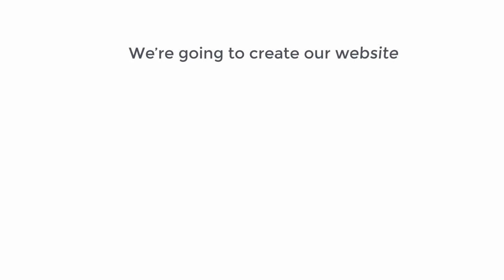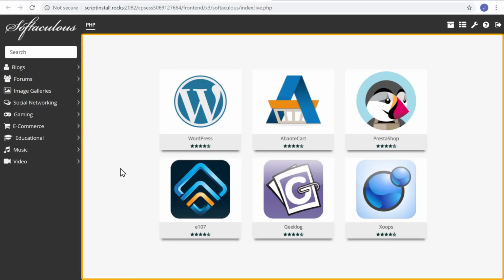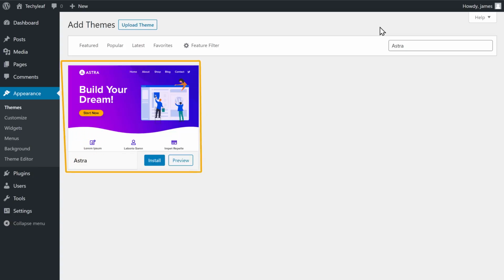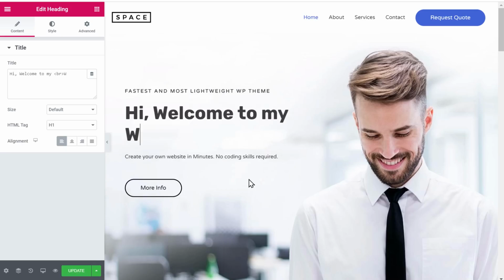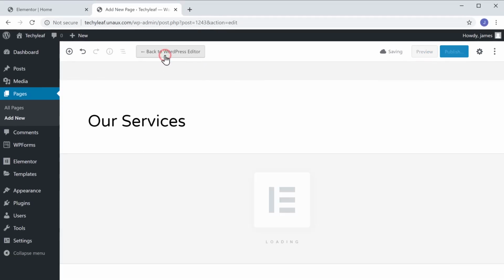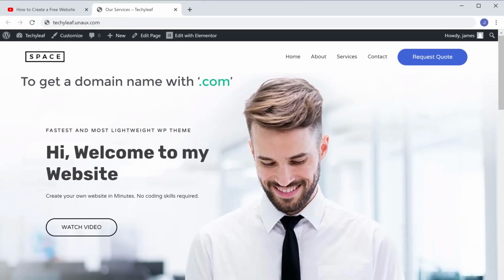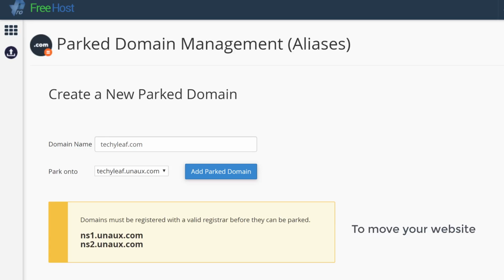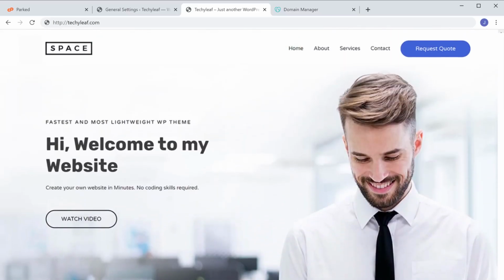How To Create A Free Website with Free Domain & Hosting THIS IS NOT MY VIDEO I ONLY REPOST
THIS IS NOT MY VIDEO I ONLY REPOST THIS IS NOT MY VIDEO I ONLY REPOST

Learn how to create a website for free

0:00 Intro
0:39 Part-1 launch your website
4:25 Part-2 Start building your website
11:02 How you can add a new page to your website
14:05 How you can get a .com domain name

👉 Part 1: Launch your website
step 1: create an account on go to profreehost
and create an account,

Step 2: which is to get your free domain.
Enter the name for your website

👉 Part 2:  Build your website.
step 1: Login to your website
Type /login after your site's address, press enter
and login to your website

step 2: Choose a design for your website
Install a theme called ‘Astra’ in WordPress
Click on ‘Elementor’
choose a design and import it to your site.

Step 3:  Edit the contents of your website
just go into page you want to edit
and click Edit with Elementor.
And here, you can edit any text or image, just select it,
and change it. This works throughout the website.
Now, to edit the header and footer area
Just click ‘Customize’ to edit the logo or menu section.
To create a new page
drag and drop elements using Elementor.
Or by pre-made designs using Templates.
Our domain has the extra text, after the site name
to get a domain like ‘Yoursite.com’,
And it will take you to godaddy.com
search for the domain name add it to cart and purchase it.

 how do we move the website we built to this domain?
1- Add your domain to profreehost
Now enter your domain name in parked domain section
2-  Add DNS records to godaddy
Add the 2 records from profreehost to Godaddy
your new domain will be added to profreehost.
Now to go ‘settings’ in WordPress,
And replace the domain with the you purchased

This is how you can create a free website using Wordpress